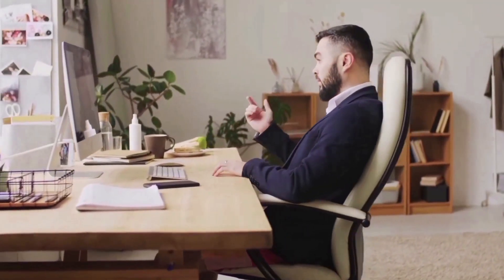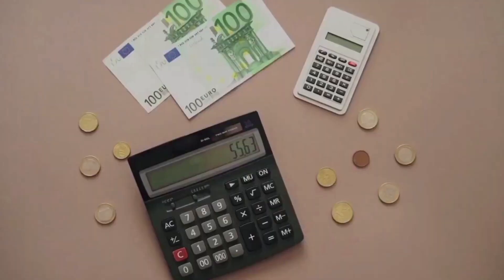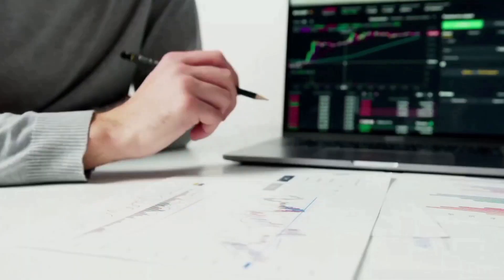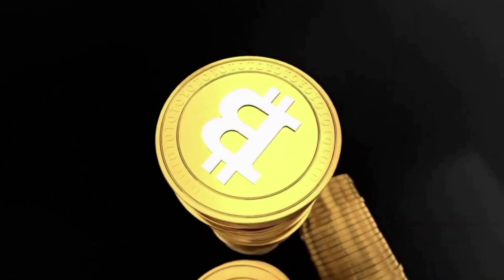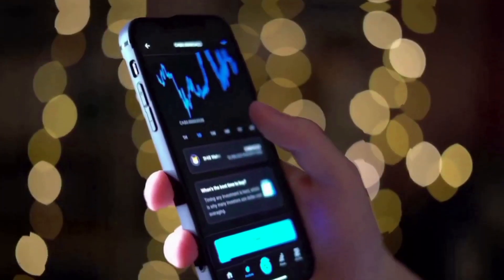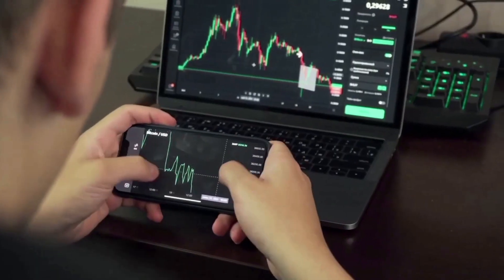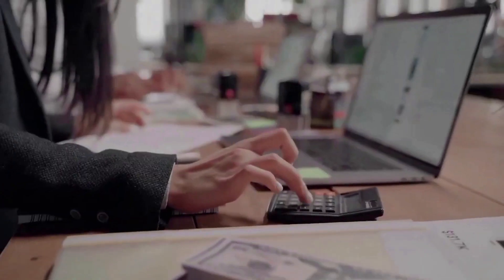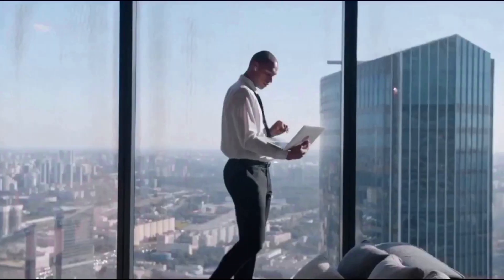JASMYCOIN WARNING BEFORE THIS HAPPENS - JASMY 2024 LATEST NEWS PRICE PREDICTION